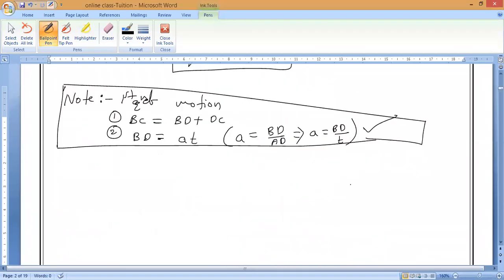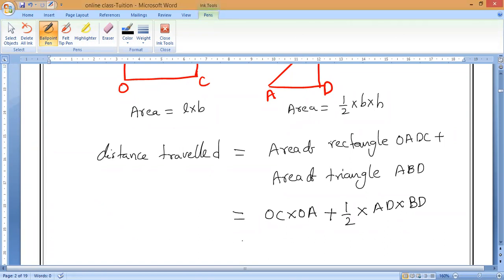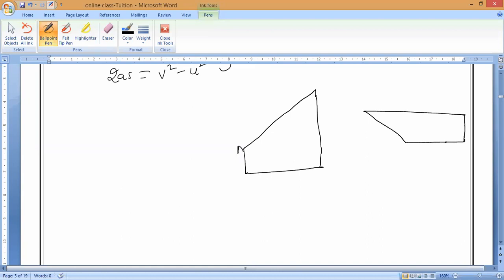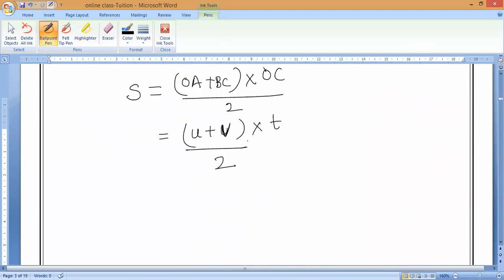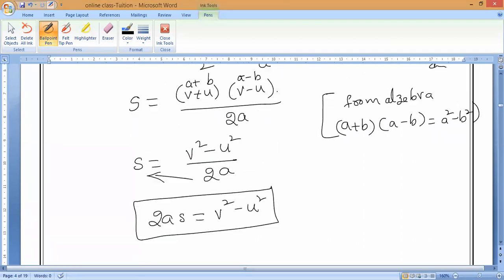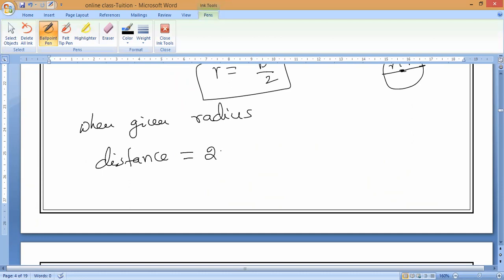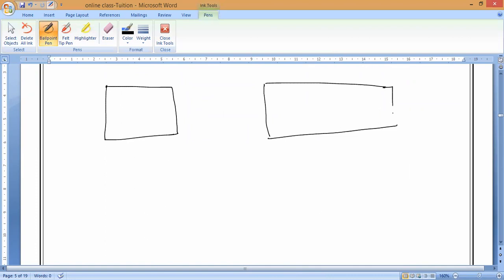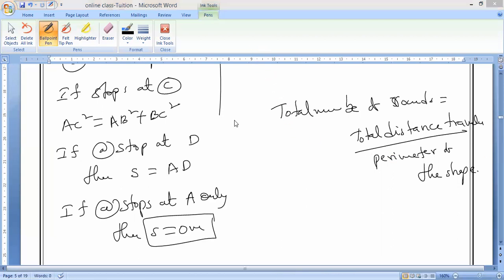revision of class 9th CBSE-motion-5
@mnracademy   revision of class 9th CBSE-motion